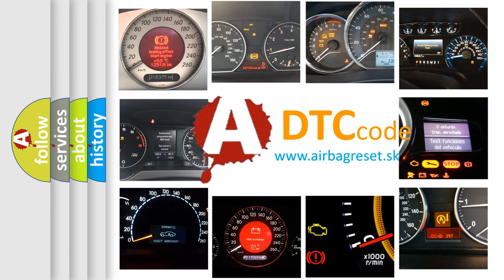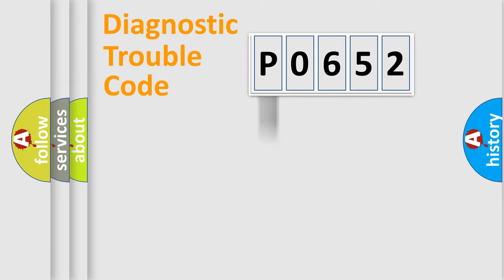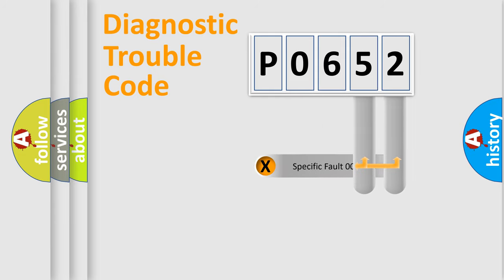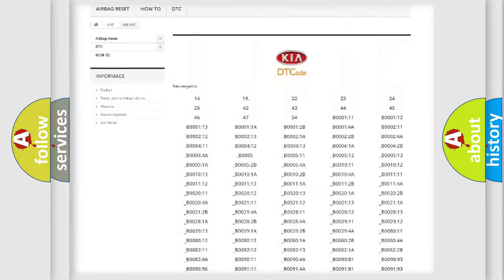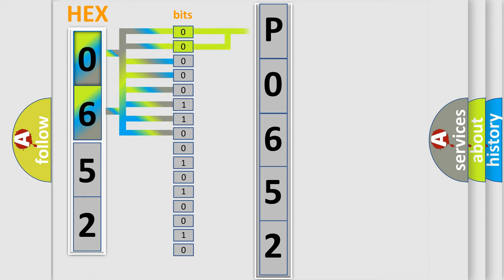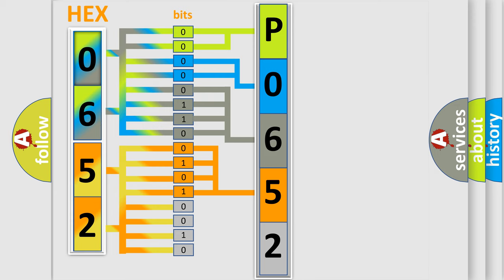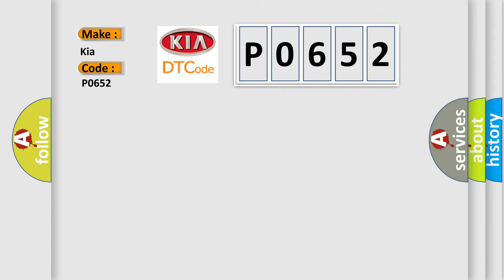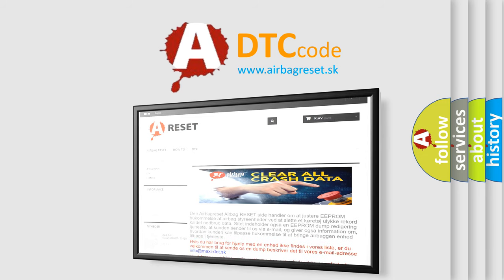DTC KIA P0652 Short Explanation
Contents:
0:21 Basic DTC analysis according to OBD2 protocol standard.
1:48 Insight into programming
2:58 A diagnostically understandable description of the Diagnostic Trouble Code
3:05 Basic error definition

Make
Kia
Code
P0652
Definition
Lost Communication with Steering Angle Sensor Module
Cause